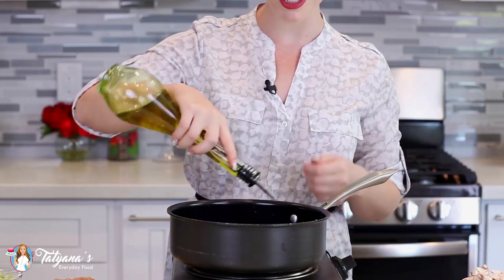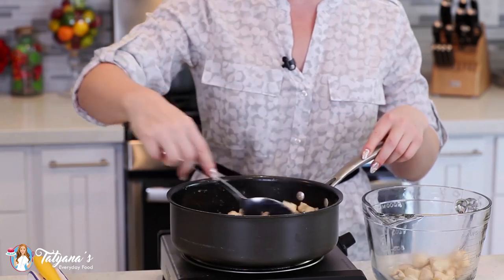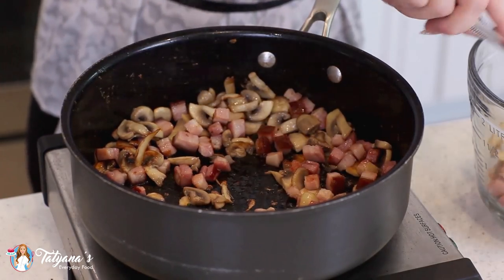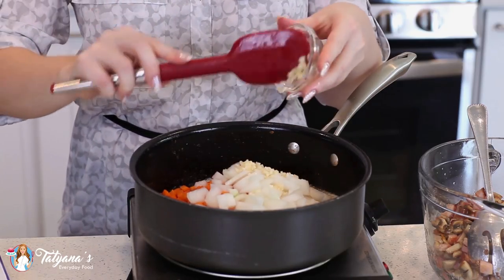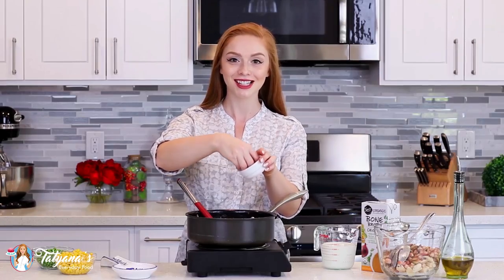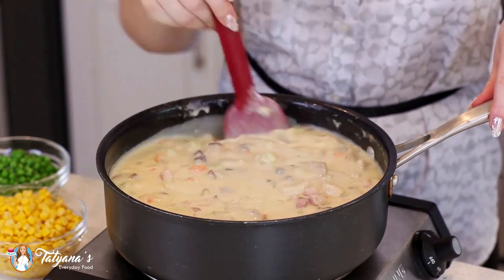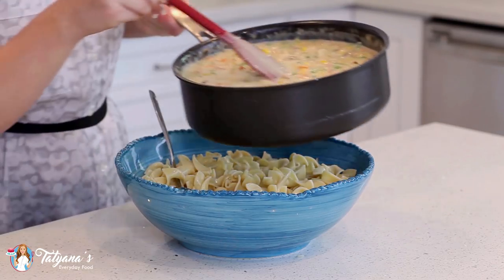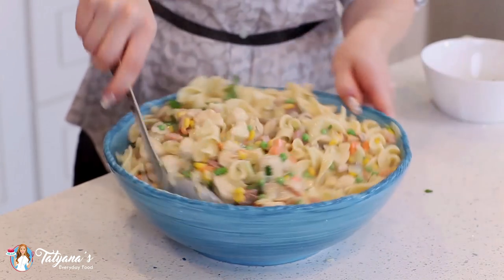EASY, Creamy Chicken Pot Pie Noodles!! The Ultimate Comfort Food Recipe!! 30-Minute Meal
This creamy and smoky take on chicken pot pie in the form of a pasta dish is simply mouthwatering! There are so many things going for this dish, starting with the creamy sauce and juicy chicken. I also add bits of diced Canadian bacon for a sweet and smoky flavor which perfectly complements the other ingredients.

Track: These Moments